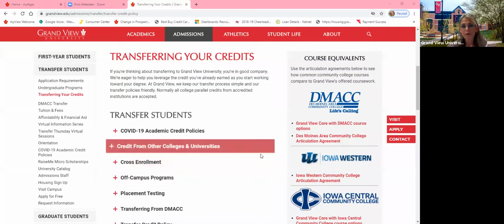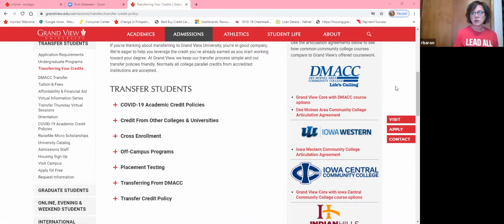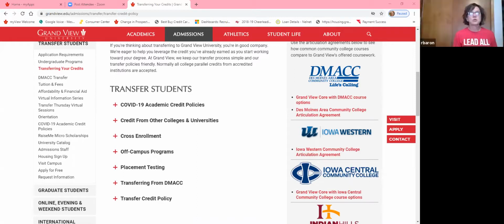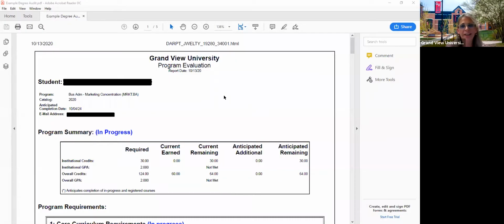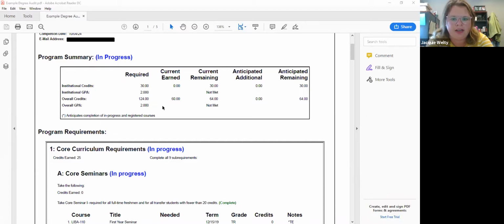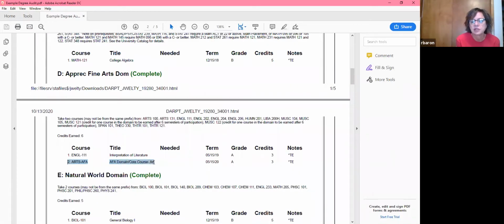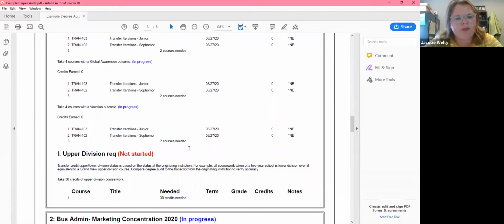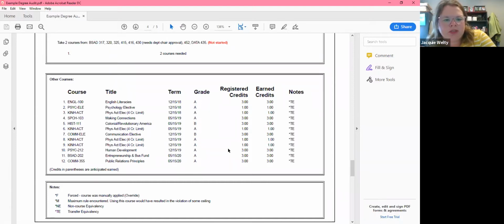Virtual Visit - Transfer Credits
Our Admissions team hosts a virtual visit discussion on transfer credits and how the process works at Grand View.